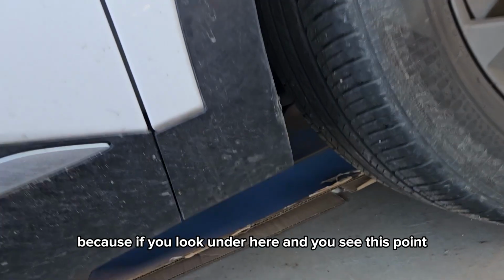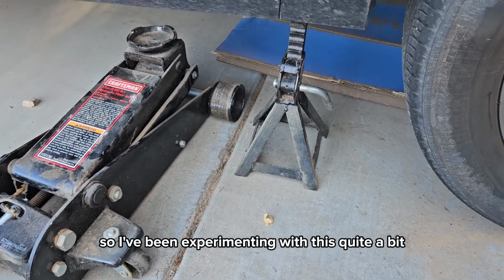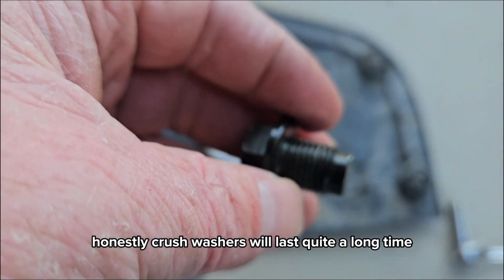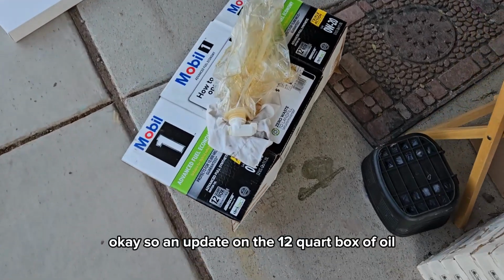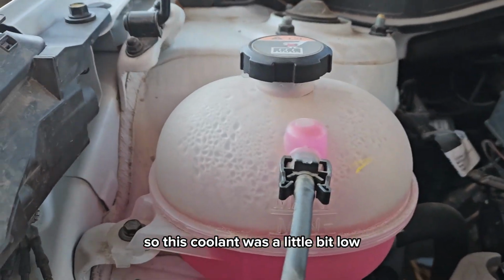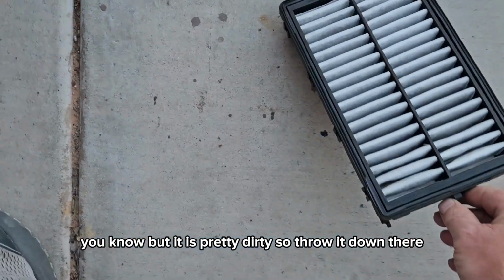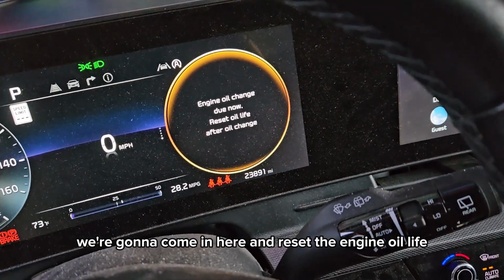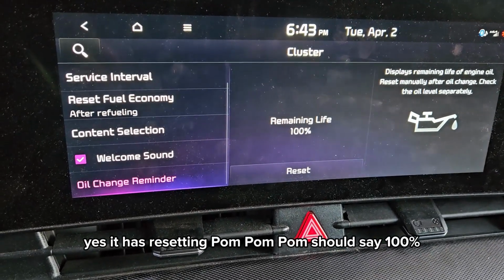Update on Oil change for 2023 Kia Sportage SX 24k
In This Video, I give you an update and cover frequently asked questions about changing the oil on a 2023 Kia Sportage SX. This is the third service the 24,000 (24k) mile service. You won't find all this information in your owner's manual if you do this you're doing it at your own risk!

the air filter was also replaced and I show you that

Continue reading to learn how to earn income from home online. Come start you're online journey, I'll be here to guide you!

Once you've enrolled, text me directly at 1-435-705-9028
OR
"Roy Black, Casa Grande AZ"

I have helped many people, just like you, break through their limitations, quit their 9-to-5, and make money online right from the comfort of their own homes -- even with kids! So if you are tired of your boss telling you what to do, living by someone else's rules, or just getting up before the crack of dawn, subscribe and join me by becoming a DIY Entrepreneur.

I create videos weekly on topics like:
and MORE...
I post new videos weekly to help DIY entrepreneurs build successful businesses online.